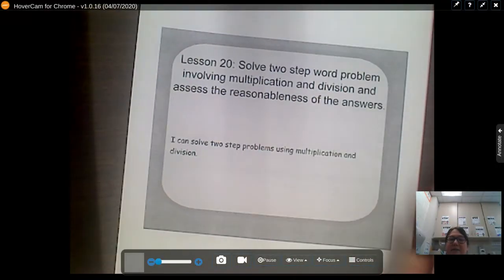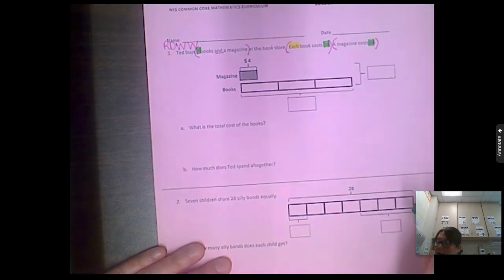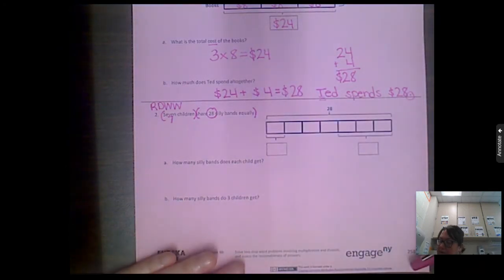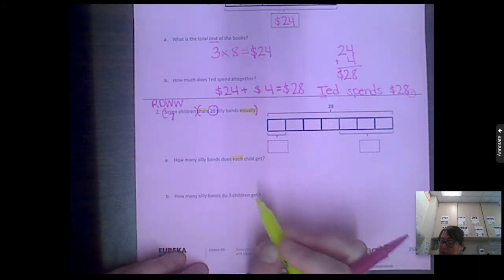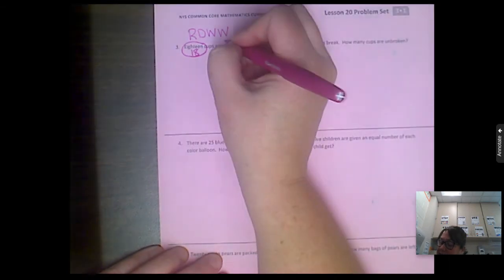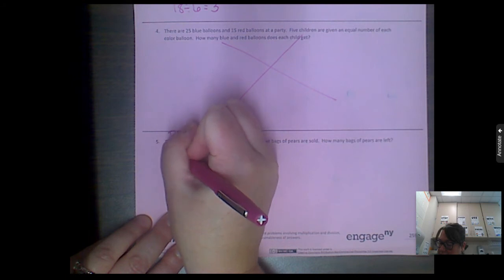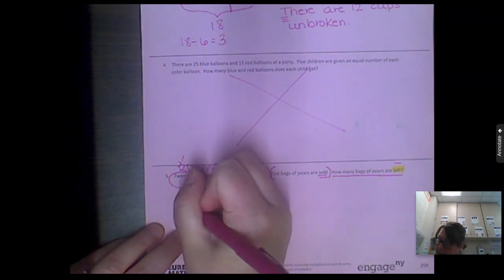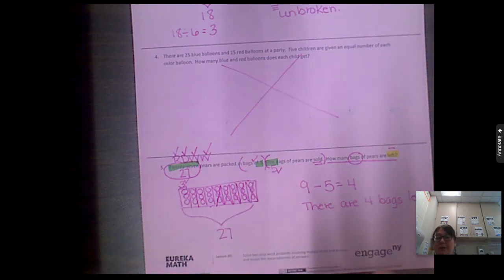Math Unit 1 Lesson 20